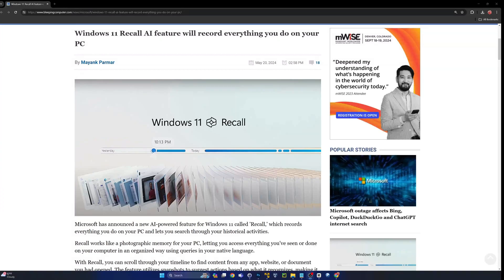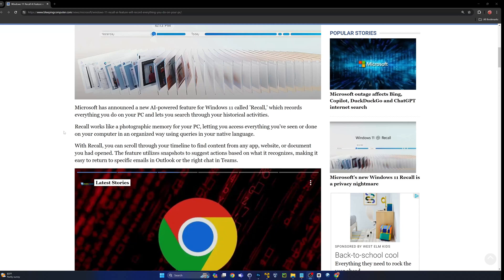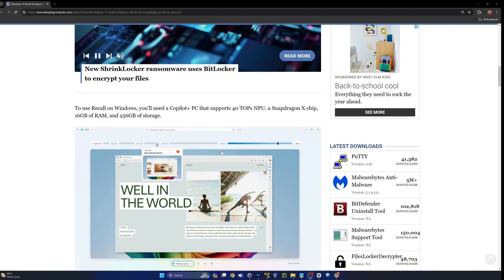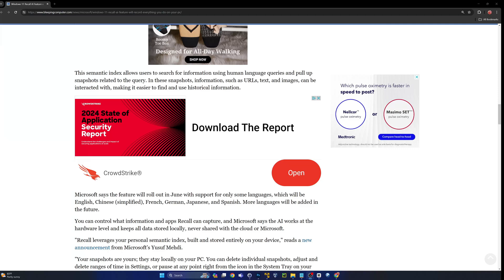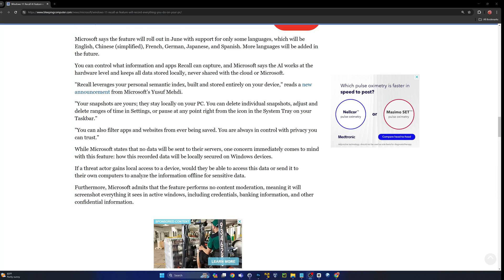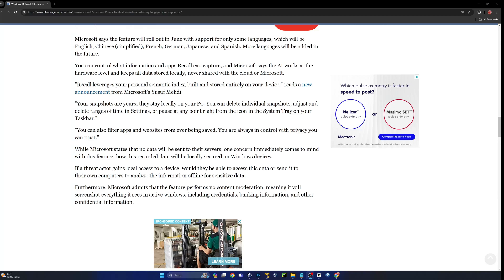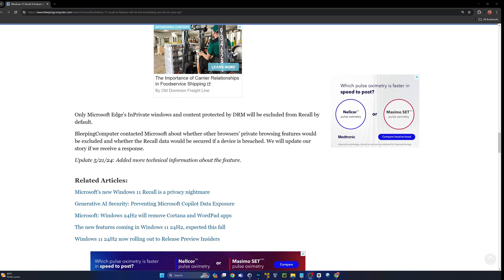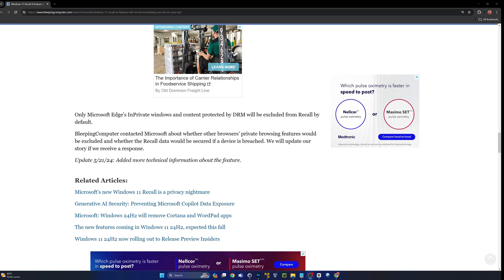New Windows 11 Feature will RECORD EVERYTHING YOU DO!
Discover the new Windows 11 feature that will record everything you do! Learn more about Microsoft's latest update and how it uses AI technology. Stay informed about the Windows 24h2 update!
Discover the groundbreaking Windows 11 Recall feature, an AI-driven tool set to revolutionize how you interact with your PC. While the tech is undeniably impressive, with natural language search and on-device AI processing, there are significant privacy concerns. Recall records and stores snapshots of your screen, raising questions about data security and user control. Is the convenience worth the risk? Join us as we explore the benefits and potential pitfalls of this new Windows 11 addition, expected in the 24H2 update this fall.